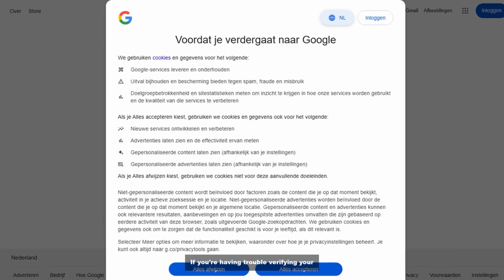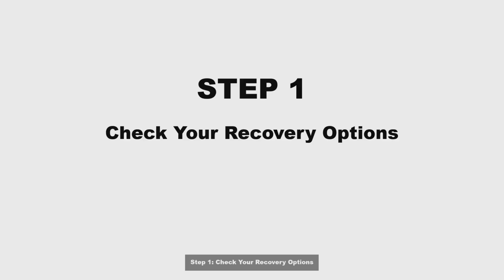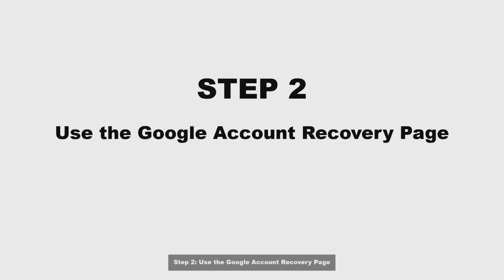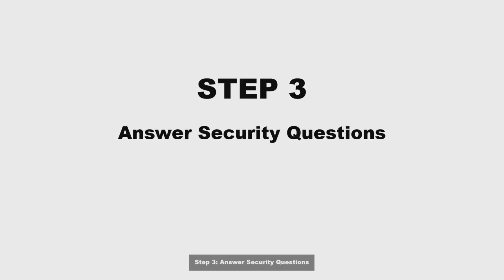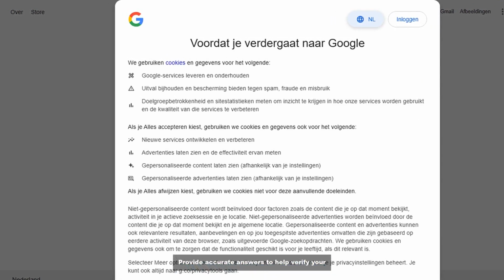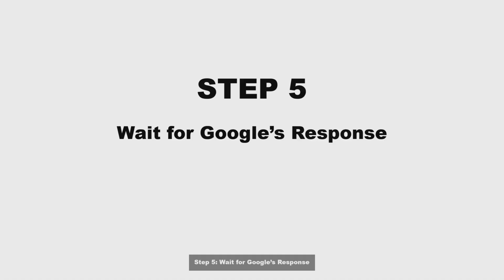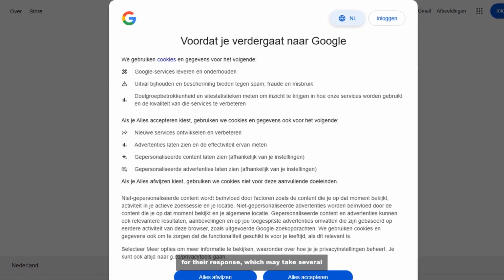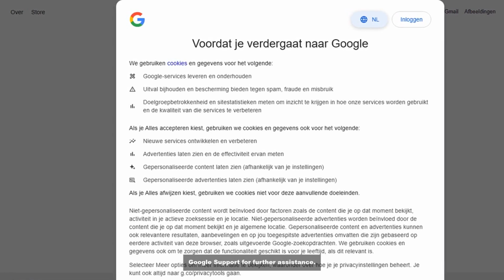How To Verify Your Identity On Google Account If Verification Fails 2026 (UPDATED GUIDE)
In this video, we will guide you on how to verify your identity on Google Account if verification fails in 2026. This updated guide will help you troubleshoot common issues and ensure you regain access to your account smoothly.